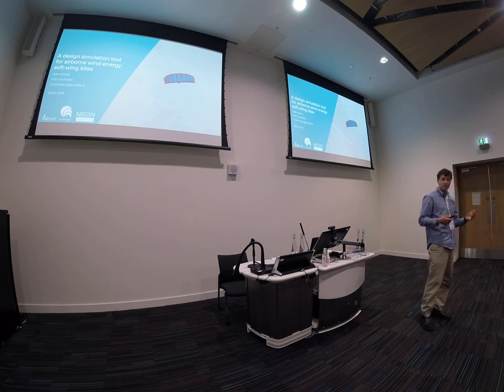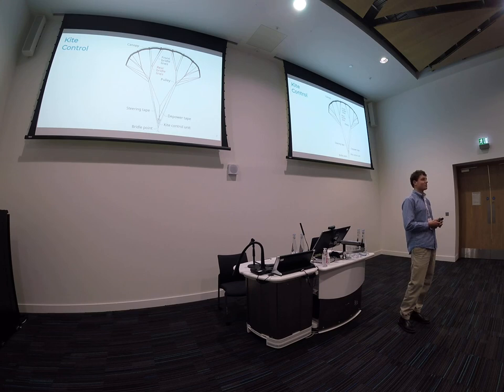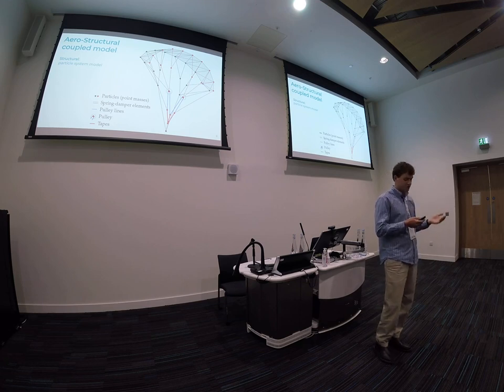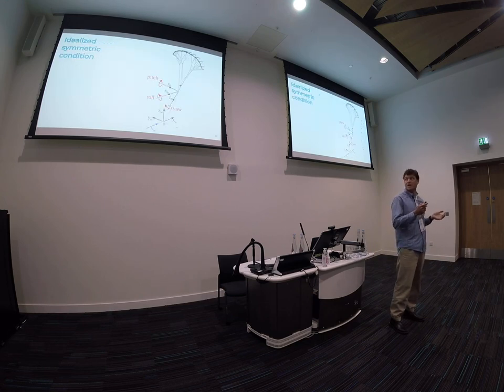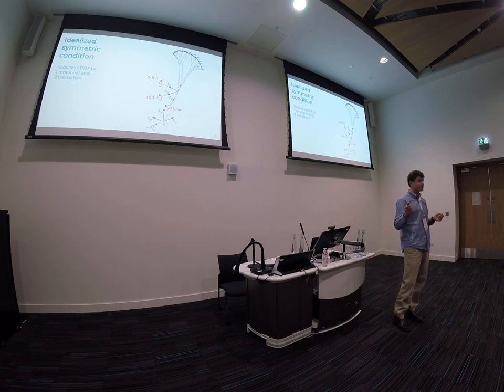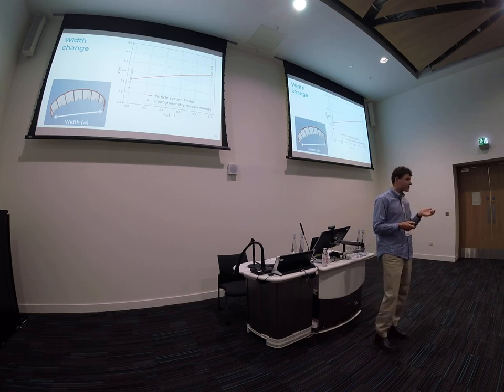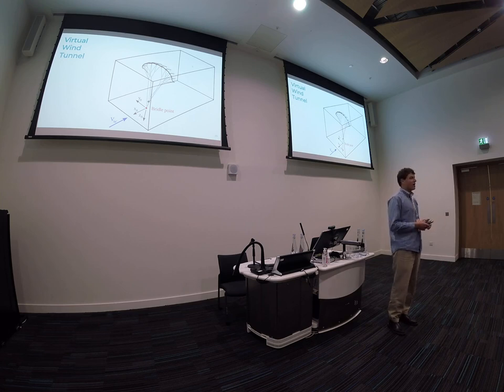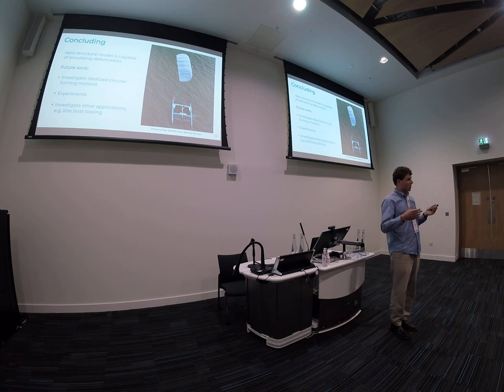Simulating aeroelastic & actuation-induced deformations of a soft-wing airborne wind energy kite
Presentation by Jelle Poland, TU Delft, during the mini-symposium "Airborne Wind Energy" at the Wind Energy Science Conference, Glasgow, 23-26 May 2023.

A soft-wing airborne-wind energy kite, here the Kitepower B.V. system [1], consists of a kite control unit, bridle line system and wing. The flexible wing deforms when the actuation of the kite control unit changes the lengths of the steering and depower tape. The steering tape is used to introduce an asymmetry in bridle line length, causing the kite to twist, yaw and roll, leading to a turn. The depower tape affects the orientation and shape of the kite, which influence, and are influenced by, the aerodynamic force. The interaction between structure and fluid causes an aeroelastic deformation of the wing. Current non-empirical modelling approaches either neglect deformation or require too high computational costs to be useful for design and optimization purposes.

In this work, actuation-induced and aeroelastic deformation are modelled simultaneously by representing the bridle line system and wing using a particle system model that runs within seconds. The bridle lines are modelled using spring dampers, and all connection points as particles. The wing is composed of span-wise elements that have a canopy spanned over two chord-wise tubes and a leading-edge tube. A bridle line connection is modelled at each element corner as a particle. The wing is a multi-plate with spring dampers at the plate edges and diagonals. The tubular frame its bending resistance is modelled using rotational spring dampers. With a Mach number under 0.3, a potential flow aerodynamic vortex-step method is used for the external 3D flow [2], where viscosity in 2D is included using computational fluid dynamics [3].

The model finds an equilibrium state when symmetrically actuated. This state represents the reel-in phase of a pumping-cycle motion. During the reel-out phase, the kite flies away from the ground station in a crosswind motion which causes an additional degree of freedom. To resolve the problem, without a flight controller, a uniform circular motion is modelled. This enables the correct apparent wind speed distribution by taking into account the wind speed, the reel-out speed and the rotational kite speed. The looping radius becomes a function of the wind speed, tether length and actuation setting, enabling the formulation of the first-ever simulated turning law. In comparison to experimentally formulated turning laws, a good agreement shows. Concluding, the particle system model is able to accurately simulate both aeroelastic and actuation-induced deformation of a soft-wing Airborne Wind Energy kite within seconds.